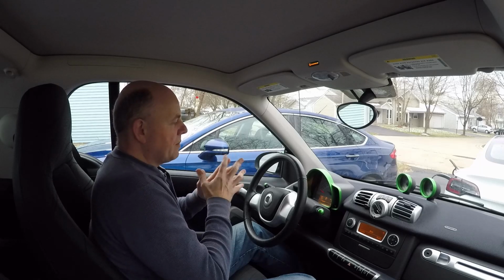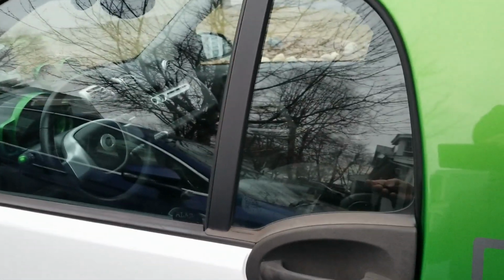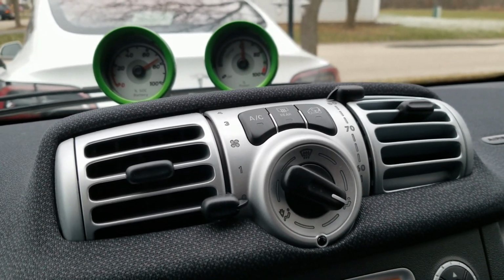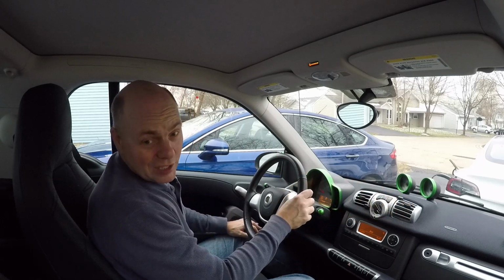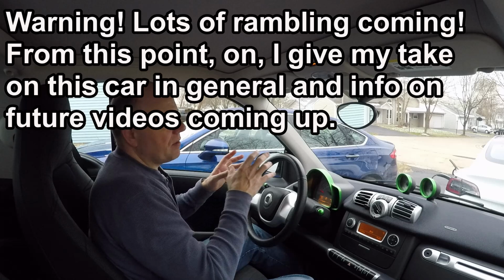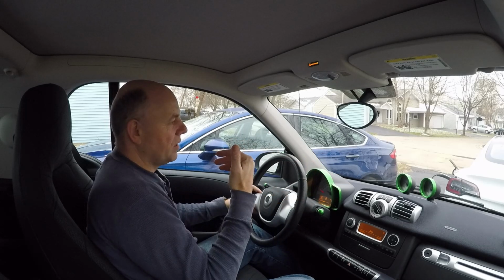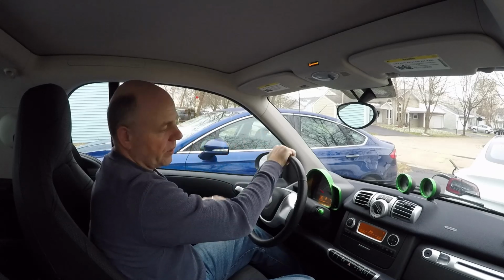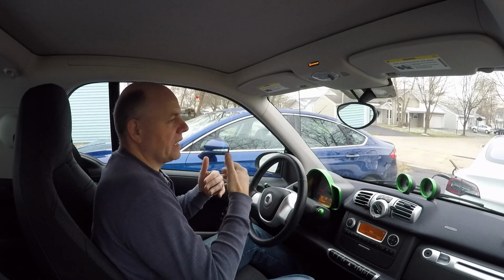The smart car in winter. How much range is lost with heat at full?